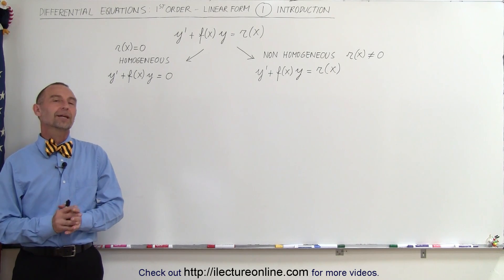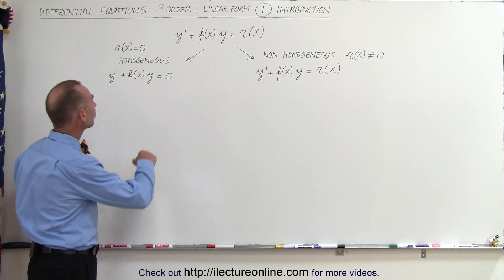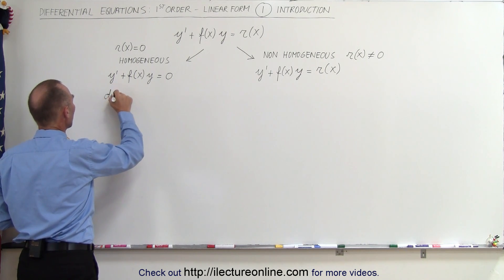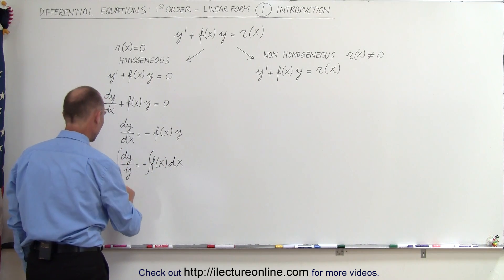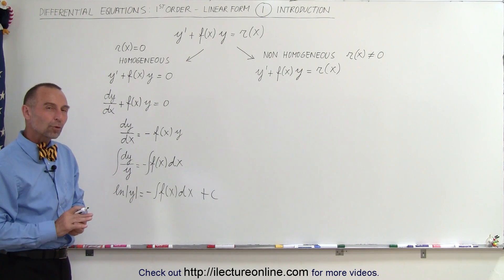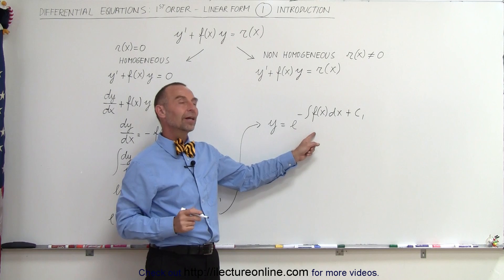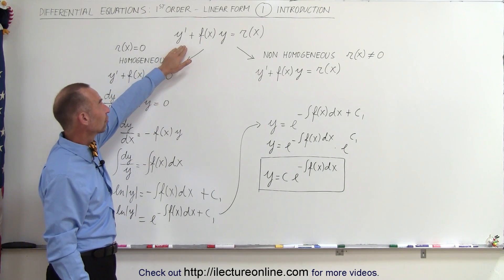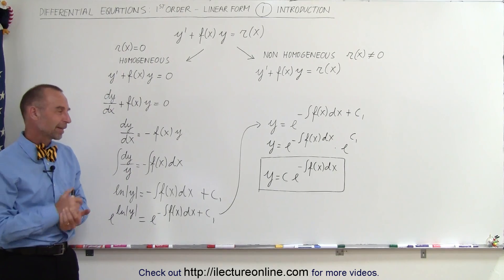Differential Equation - 1st Order, Linear Form (1 of 9) Introduction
In this video I will introduce what is, and derive the solution to a linear homogenous 1st order differential equation.